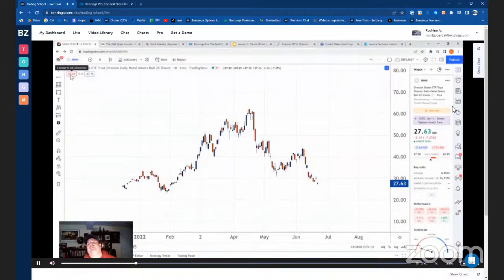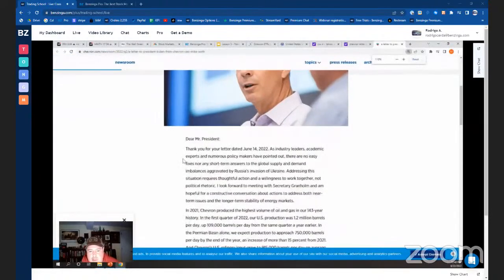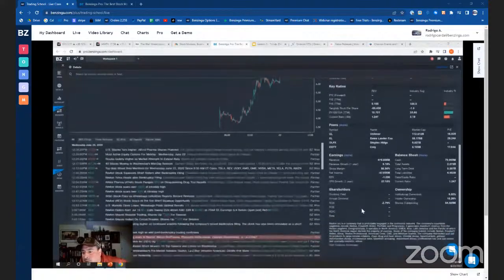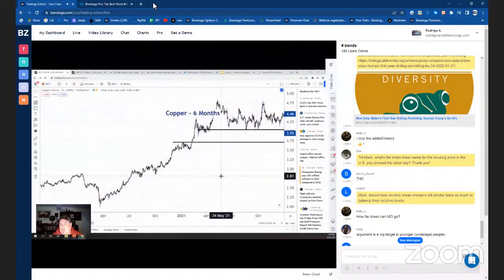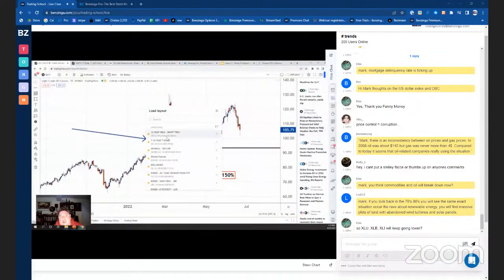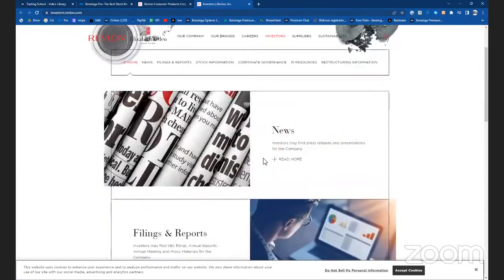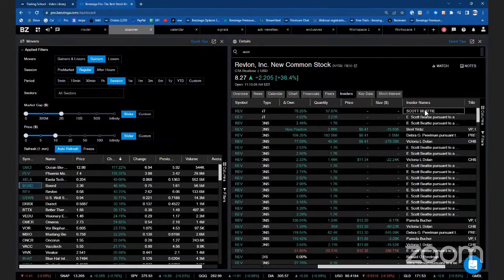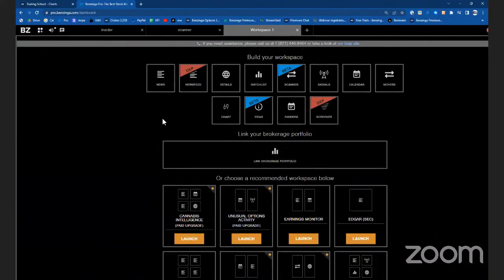Benzinga Trading School LIVE Demo - Chapter 3. Trends (Sneak Peak) - $REV (Revlon)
Join Benzinga Trading School with Former Hedge Fund Manager with 20+ years in Wall Street Mark Putrino for 7$ for 7 days! After the trial period, it's $1,497 for the year!

Benefits:
Live Classes Monday to Friday
Benzinga Pro
Full Mentorship & Guidance
Trade Feedback
Live Trading Rooms
Full Education Sessions
FREE Laptop